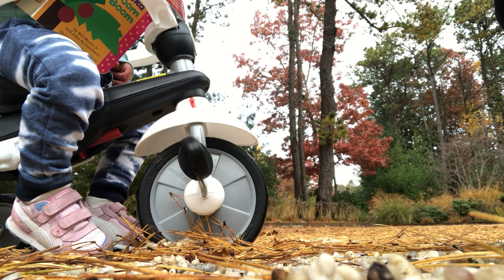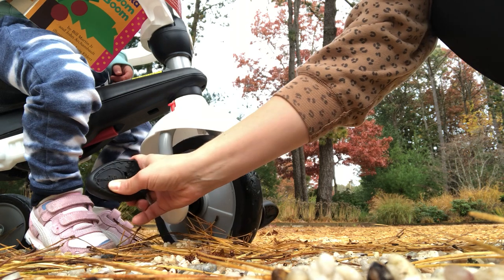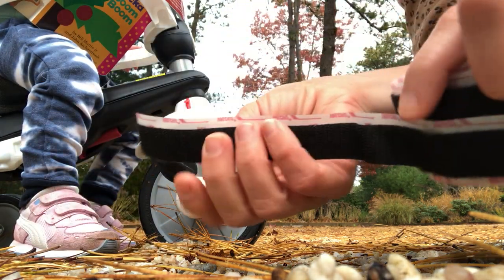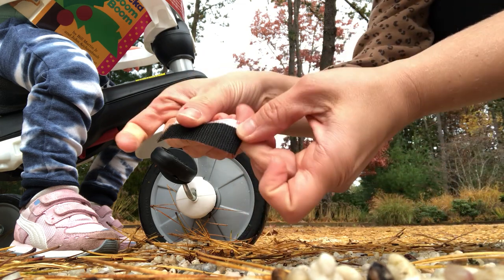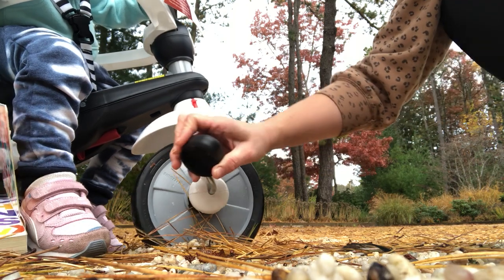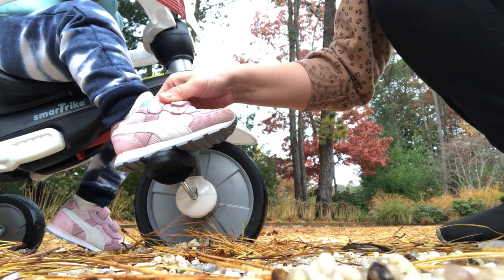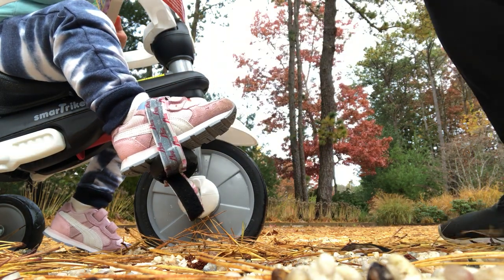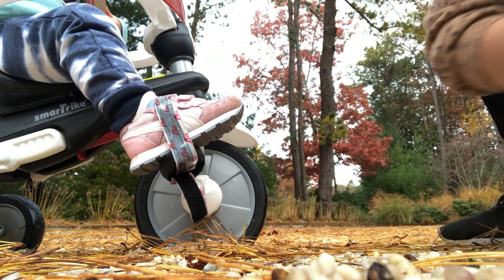Learn To Ride A Bike: Quick Hack To Keep A Child's Feet On Pedals Of Trike/Bike With Training Wheels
Is your toddler or child having difficulty keeping his/her feet on the pedals of their tricycle or bicycle with training wheels? Are their feet just dangling or on a footrest while you push them along for a ride? This video will show you a quick hack to keep their feet on the pedals so they can gain all the benefits of the cycling motion, which will prepare them to learn to push pedals themselves when riding a bike.  In fact, it's the first step to learning to a ride bike!

Here's the link to my video on why getting a child's feet on pedals early on is so important